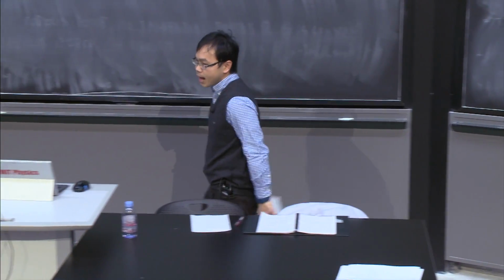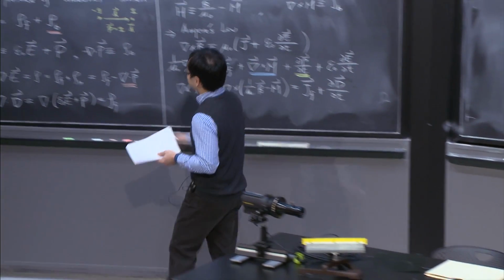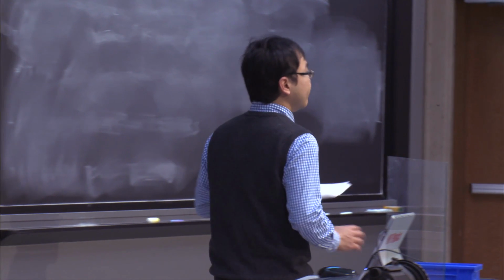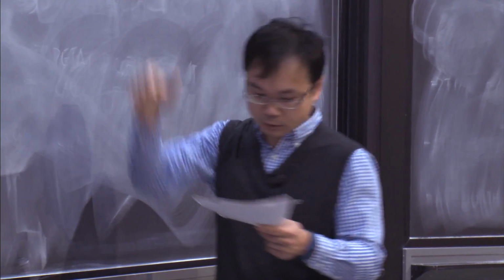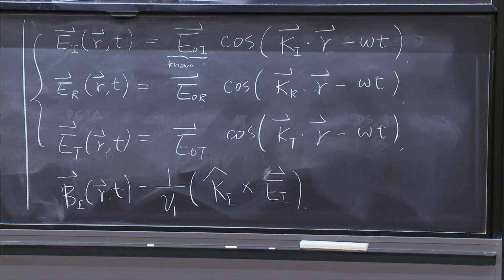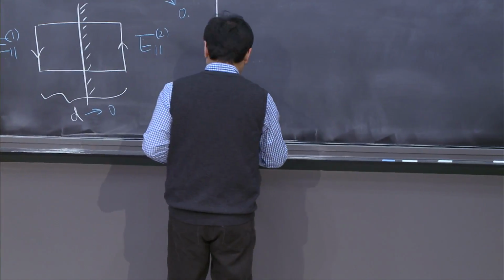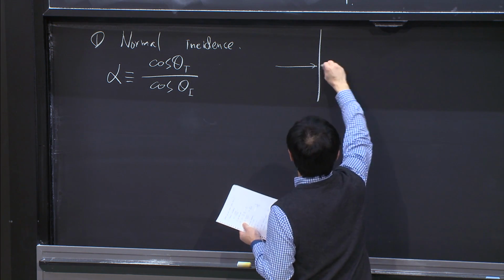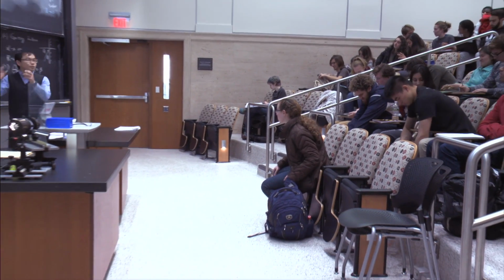19. Waves in Medium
Prof. Lee discusses the propagation of light in the dielectric medium. He also shows an interesting  phenomena, the Brewster's angle, and demonstrates the effect in the class.